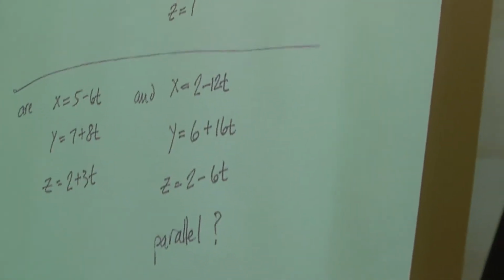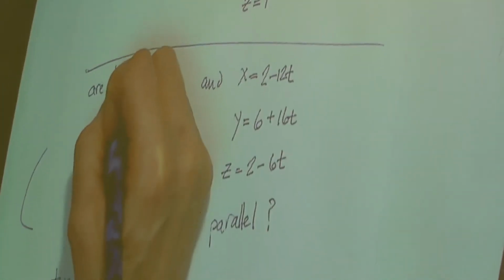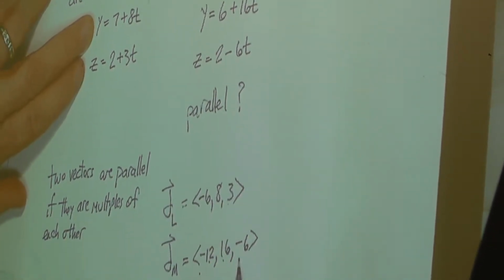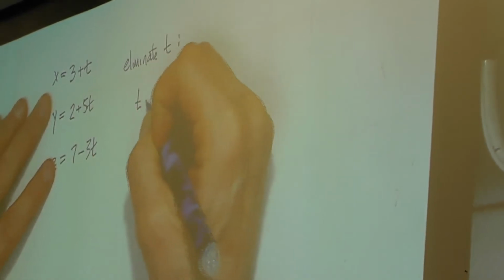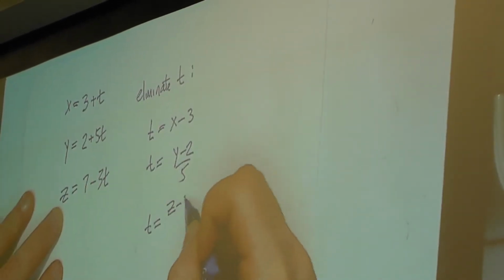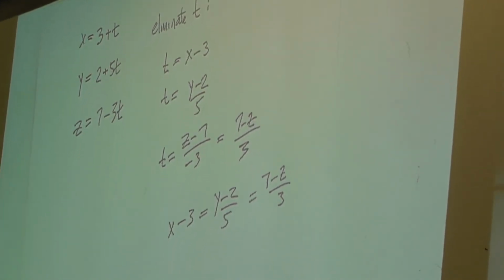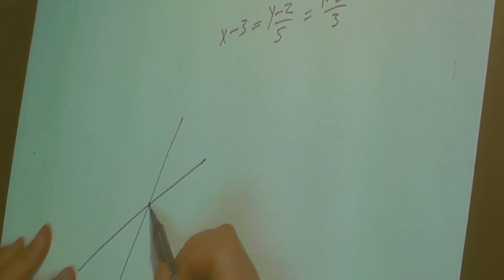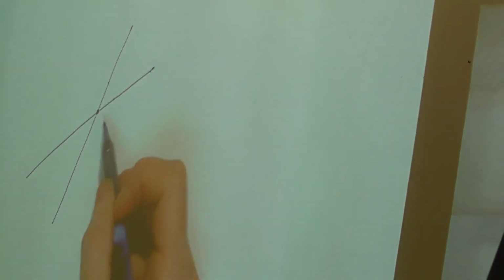Pscc Calc3 Jan22 2015 Lecture2 Pt 3 Vectors In 3d 12 2 Continued